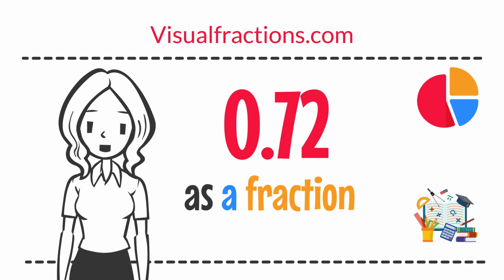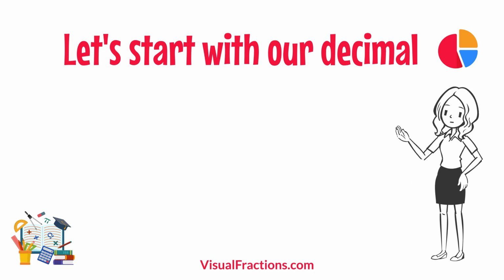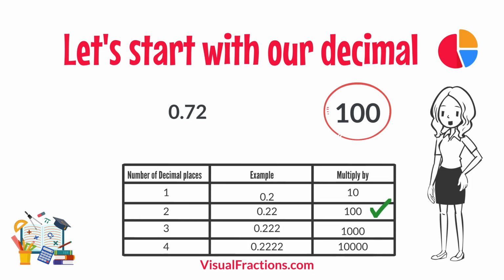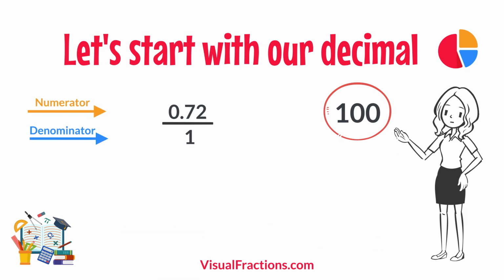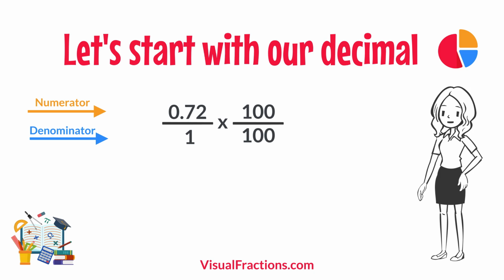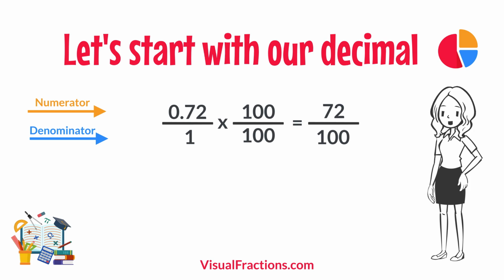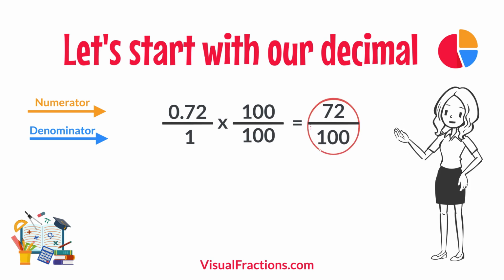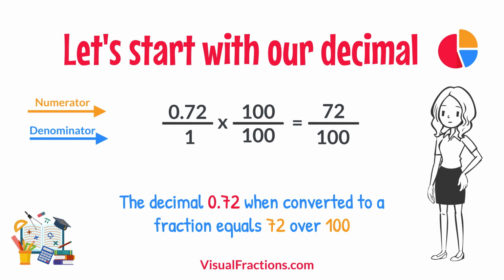What is 0.72 as a Fraction?